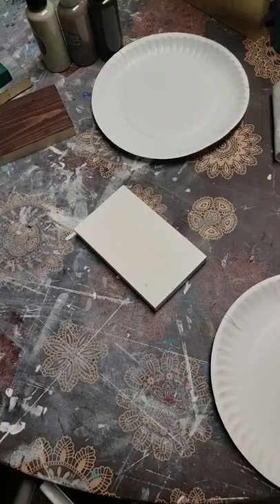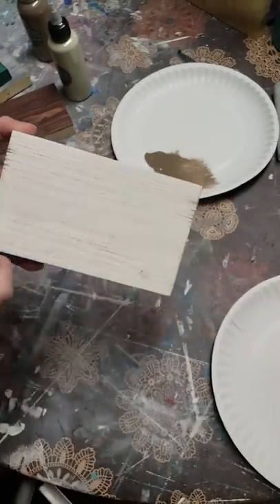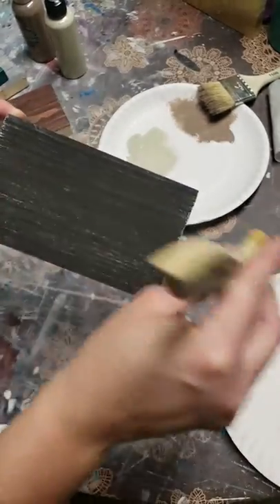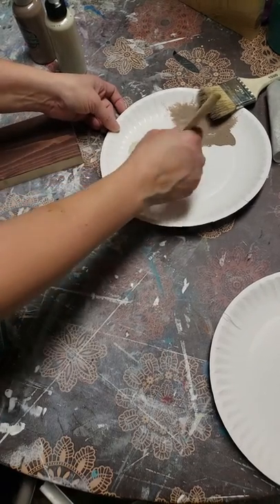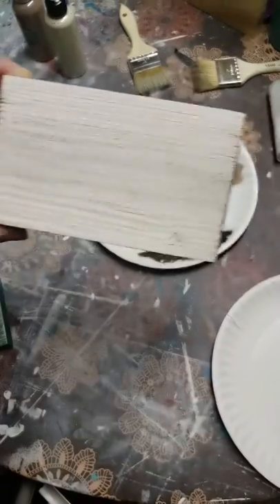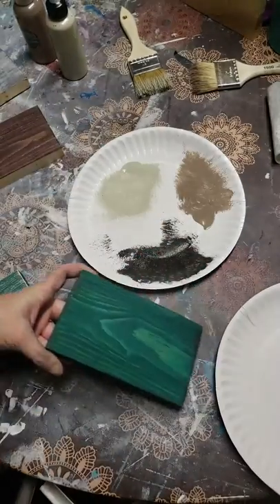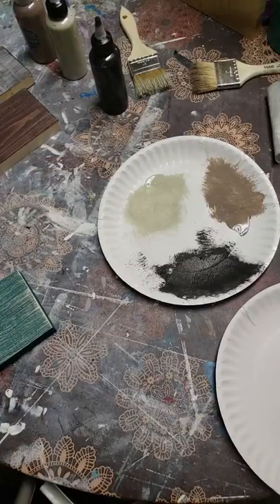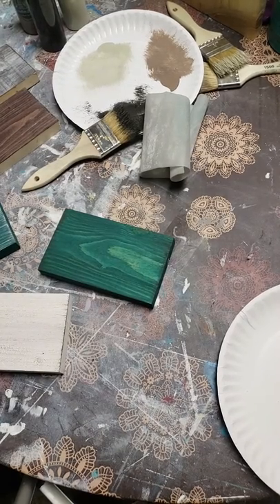Weathering Wood With Paint - Feather Weather Technique With Sea Paint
Learn to create a weathered appearance on wood, or any surface, with Sea Paint using the Feather Weather Technique.
Sea Paint Secrets dry in approx 90 secs, have no odor, and can be used for so much more!

Chip Brushes
220 Sand Paper